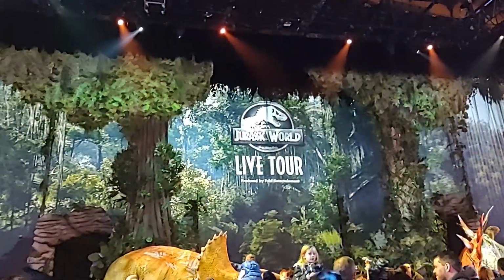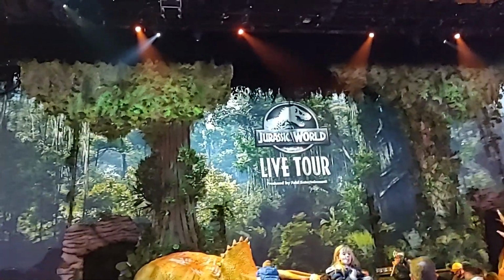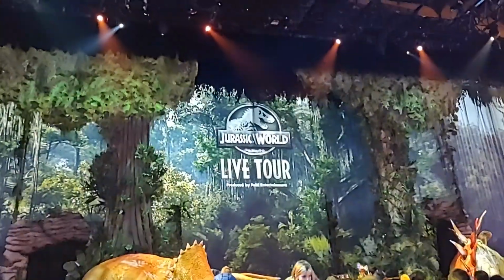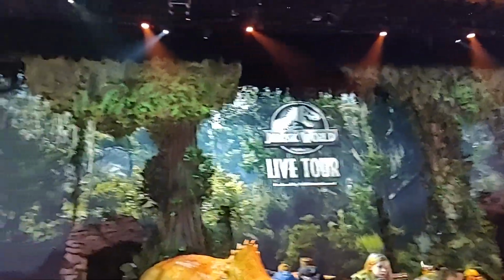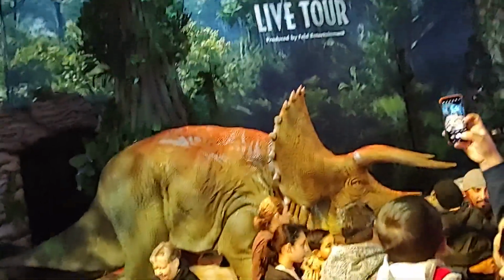Jurassic World LIVE Tour Footage! Features Indominus Rex, T. Rex, Velociraptor, Troodon, and More!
I went to the Jurassic World Live Tour show with Jordan. It was great and fun for all ages! There were lots of dinosaur loving kids with there families. It was fun to see that kids brought their Mattel dinosaurs with them to the show, darn it, we should've brought bigger ones lol. Notably, I saw a battle damage Allosaurus and some others. Shout to Ian, who I met at the show who is a big Mattel Jurassic World dinosaur collector, it was cool getting to meet someone who has watched some videos of mine!
The show was a theatrical performance starring Dr. Kate Walker. The dinosaurs featured included: Troodon, Triceratops, Stegosaurus, Velociraptor, Indominus Rex, T. Rex, technically Pteranodon (which is not a dinosaur, but still), and even a special appearance from Bumpy! The performance was full of action, with really well choreographed fight scenes, flashing lights, motorcycle stunts, and FIREEEEE! I have never seen indoor fireworks before, that was a first. Overall, it was very entertaining and fun to geek out; I highly recommend going if you can!